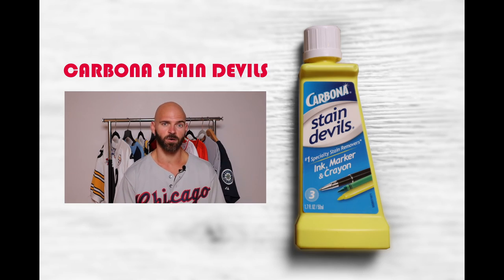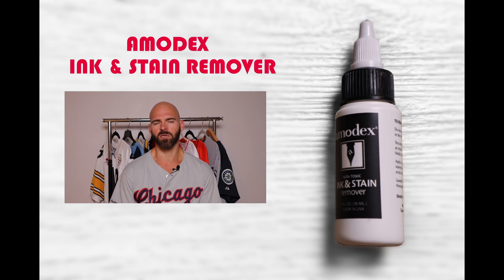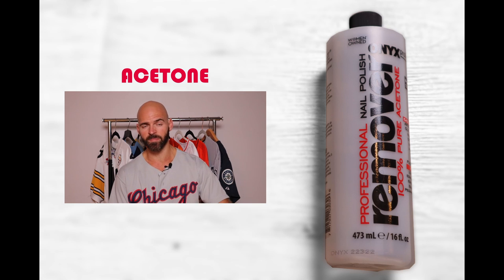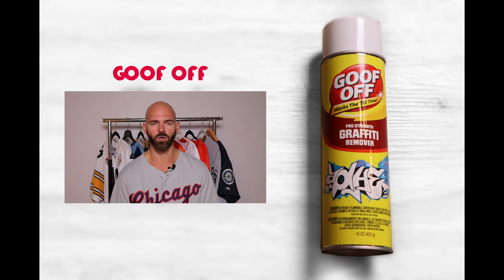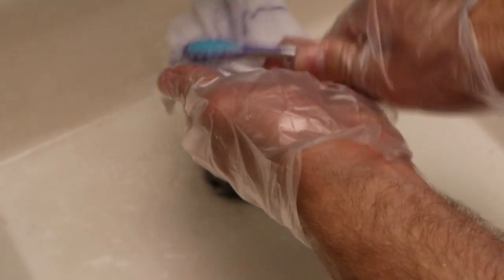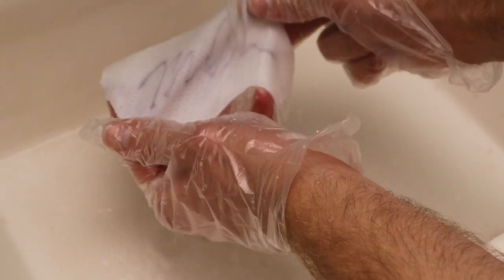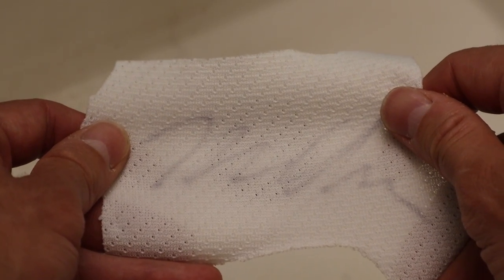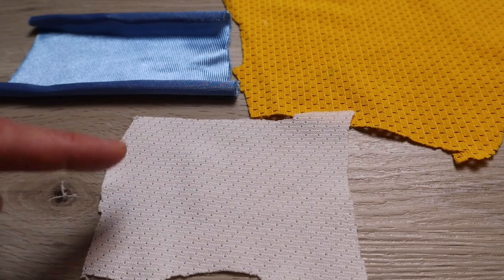HOW TO REMOVE SHARPIE from a Jersey - Signature Removal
In this video we are going to cover how to remove signatures and  Sharpie from a jersey.  Before we get into the process on how to do so, I'll go through 8 different products that I've tested out on various jersey materials.  By the end you'll see that Sharpie is not that stubborn after all.

Products:

Carbona Dirt Devils

GP66 Miracle Cleaner

Amodex

VLR

Krud Kutter Graffiti Remover

Goof Off Graffiti Remover